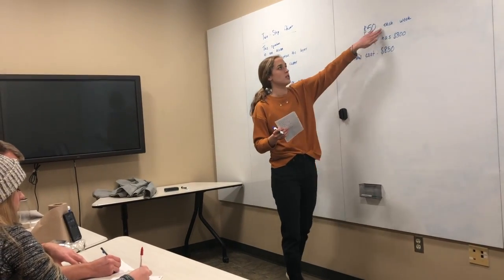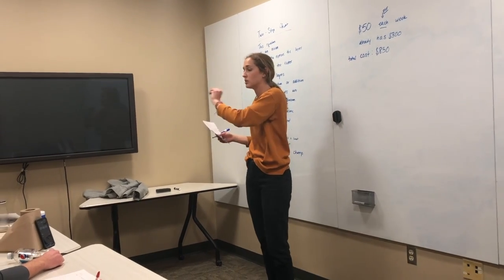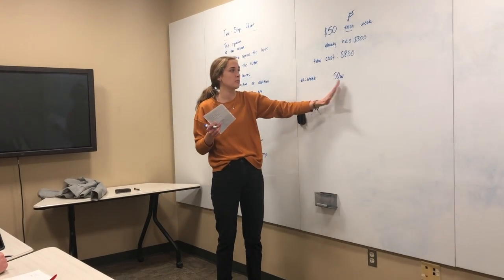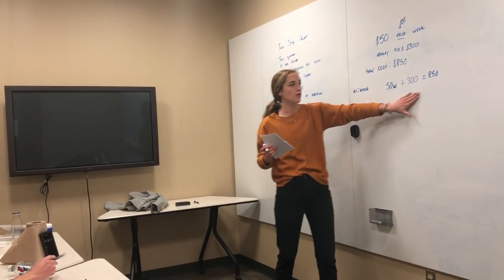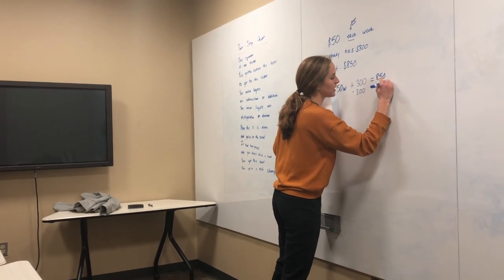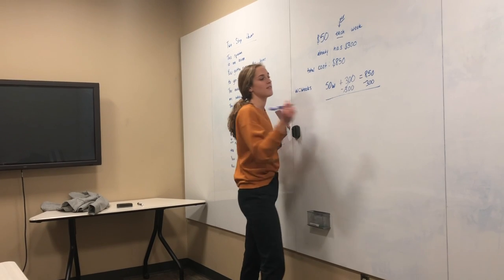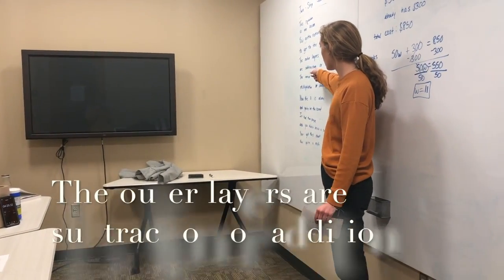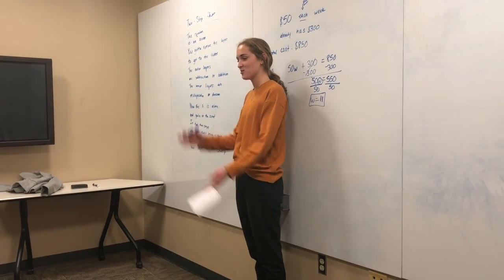Solving Two-Step Equations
This video is about Solving Two-Step Equations